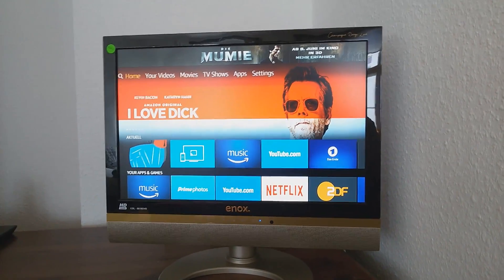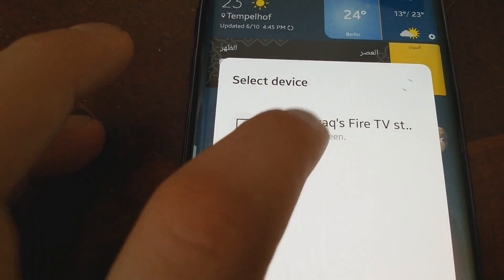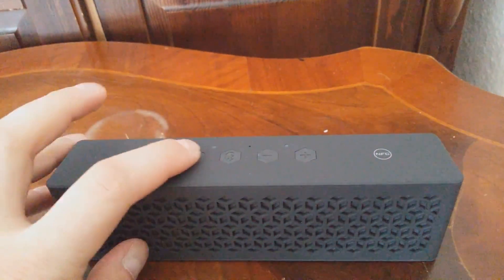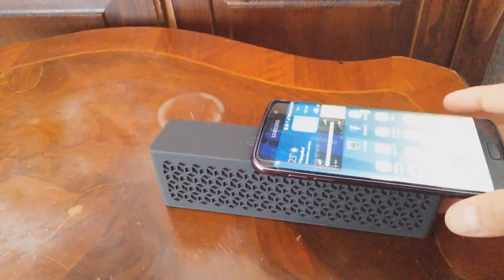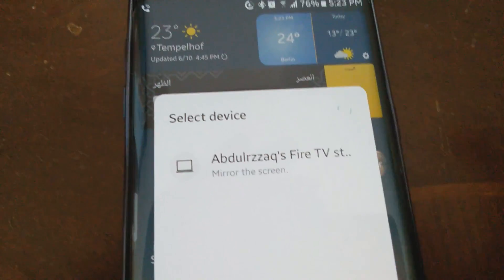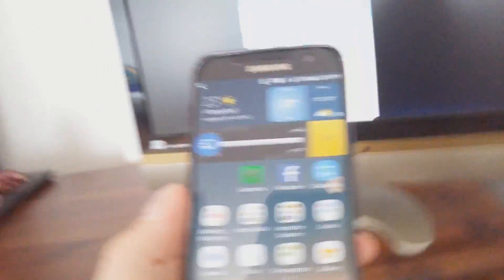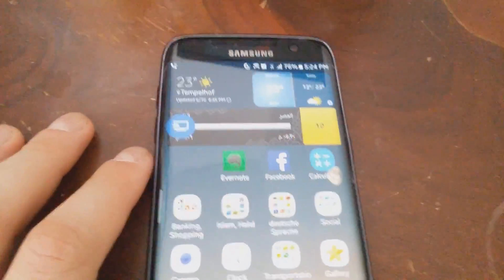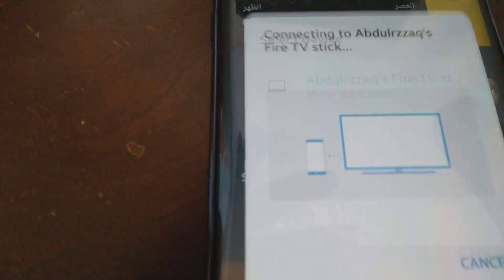Fix Galaxy S7 - S7 Edge Screen Mirroring To Smart TV Problem (ROOT NOT Required - Nougat 7.0 OS)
Fix Samsung Galaxy S7 - S7 Edge Screen Mirroring To Smart TV Problem (ROOT NOT Required - Nougat 7.0 OS)
Screen Mirroring problem Solved For Samsung Galaxy S7 - S7 Edge Without ROOT
Solving Samsung Galaxy S7 - S7 Edge mirroring to Smart TV or TV Stick problem
I have a problem in my S7 S7 edge with the screen mirroring
Solving Miracast problem in Samsung Galaxy S7 - S7 Edge Nougat 7.0 OS Without ROOT